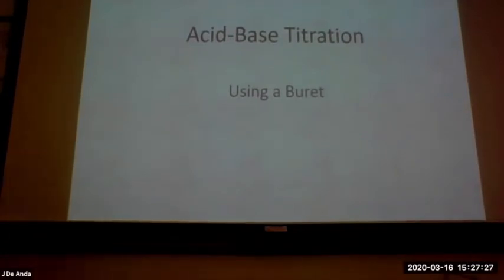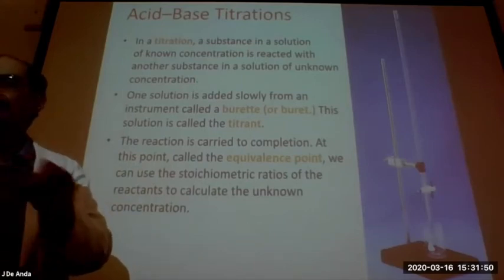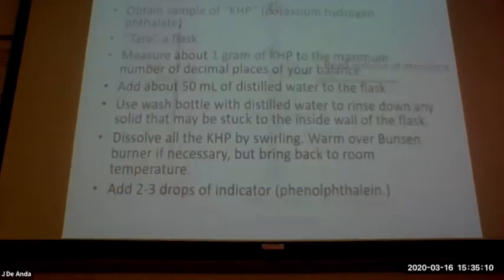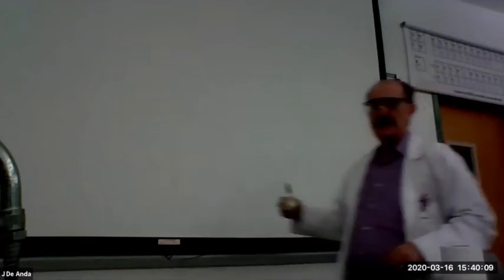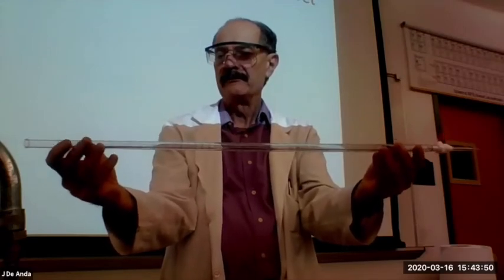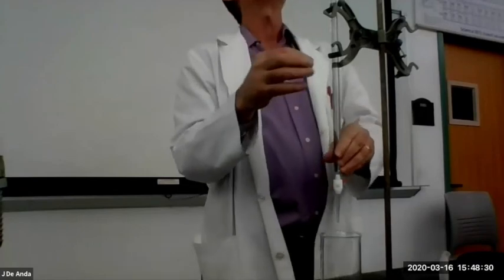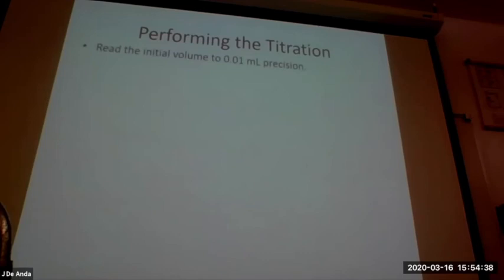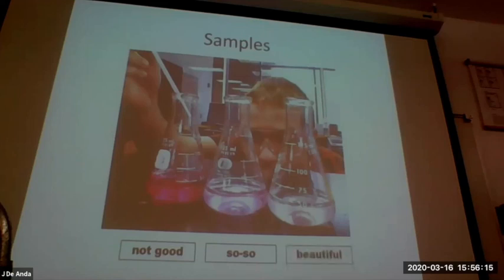Lab 8 Demo by Dr DA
Lab 8 demonstration performed by Dr. DA